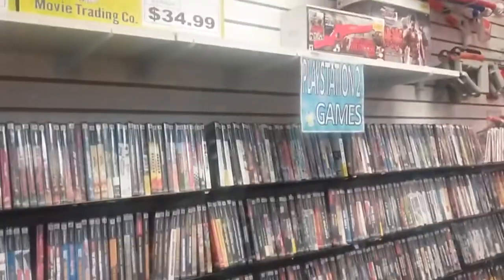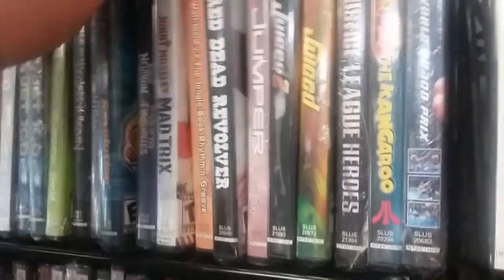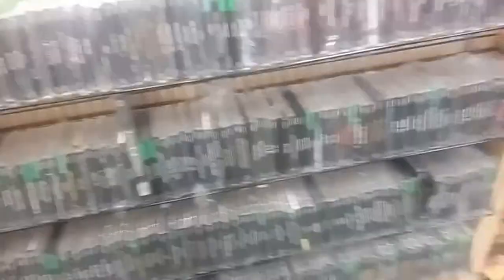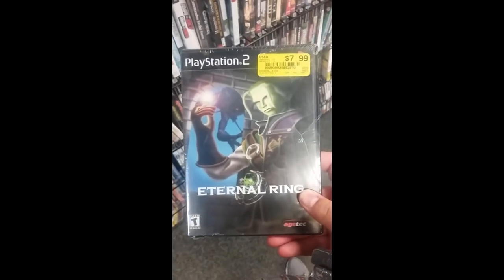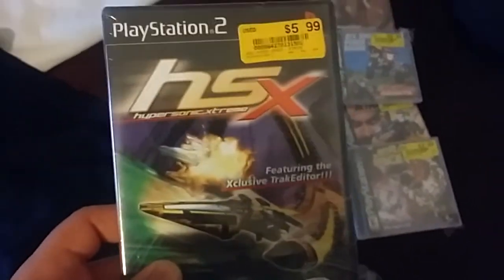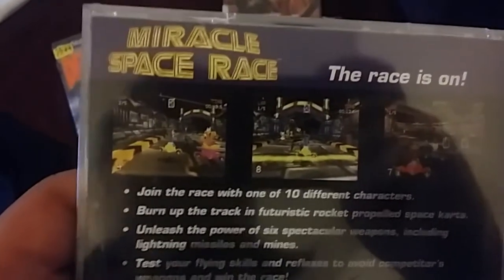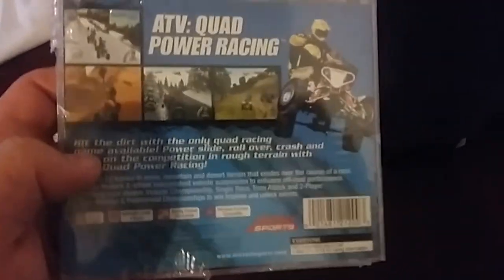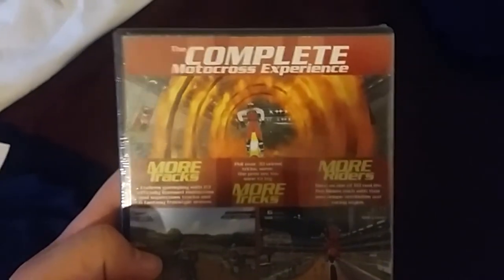Insetik47 Behind the Scenes Vlogs: Vintage Stock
I was back in my hometown for a meetup for my other channel, the Steel Donut Collective, and after filming a bunch of stuff for that over the week, I figured it might be cool to show something live-action for Insetik. So, to everyone who was secretly wondering about how I can have so many lesser-played/obscure games, I'll show you where i got my supply for the first few years.